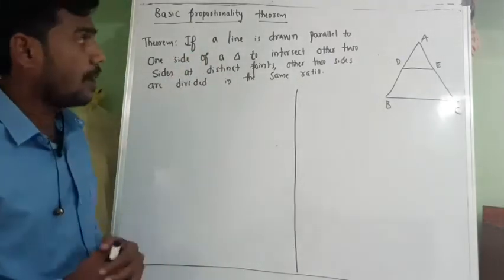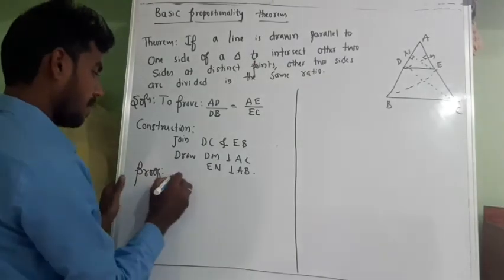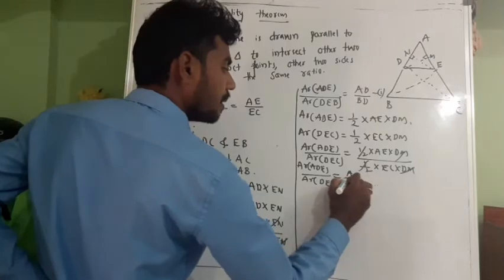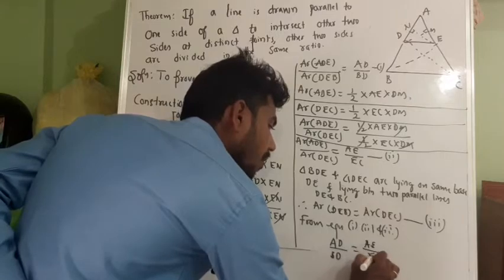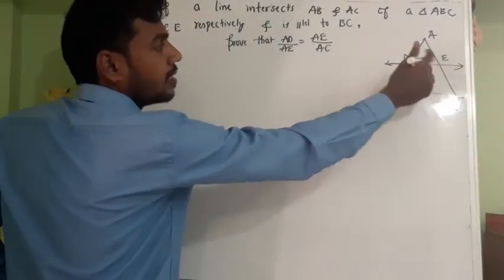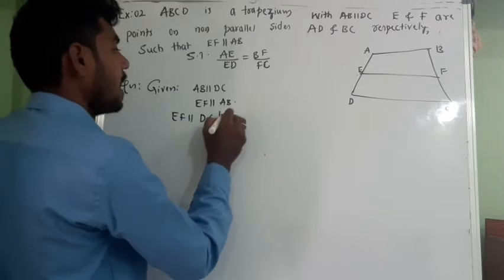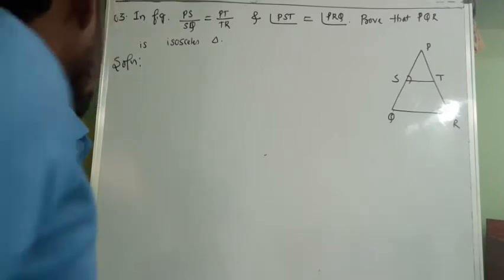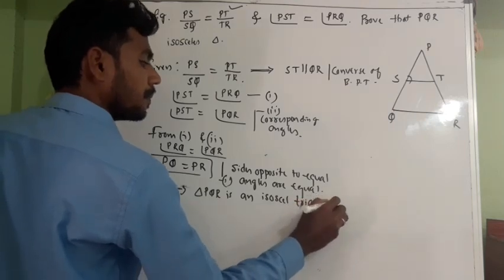Class 10 exercise 6.2 introduction